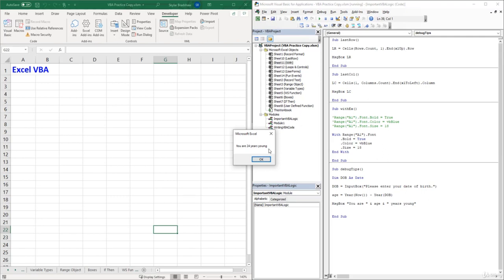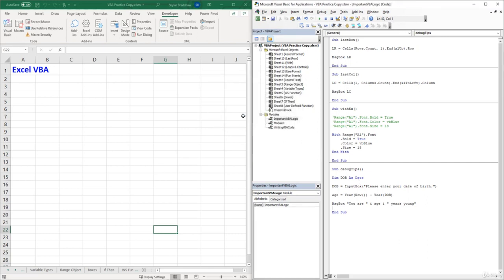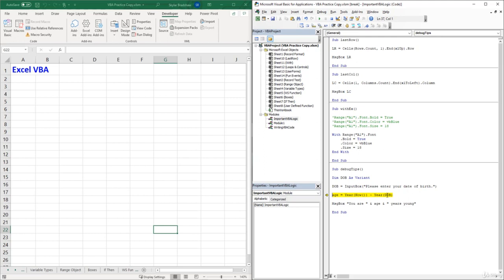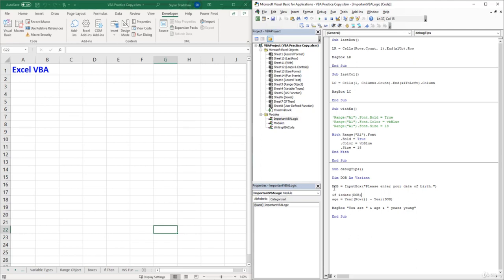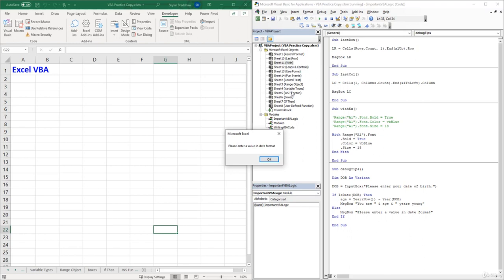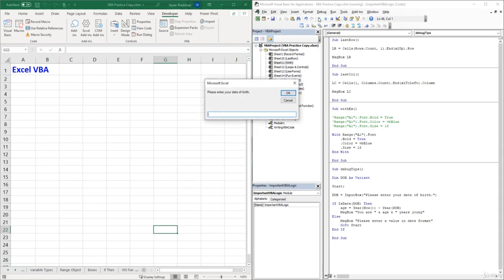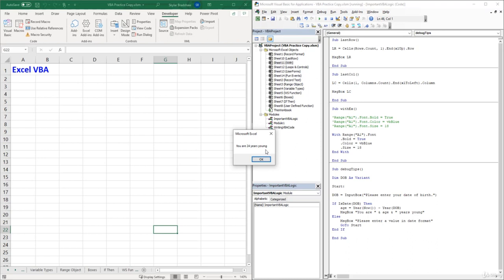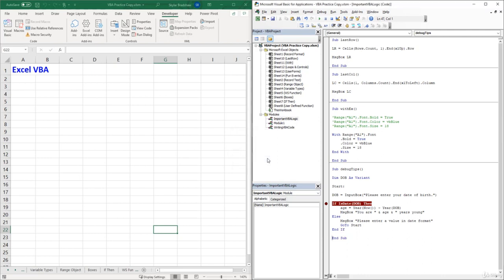Debugging & Error Handling Cont